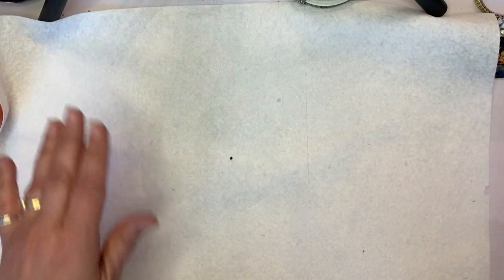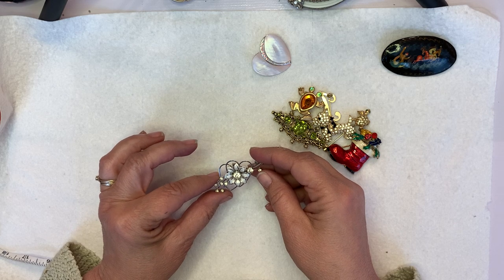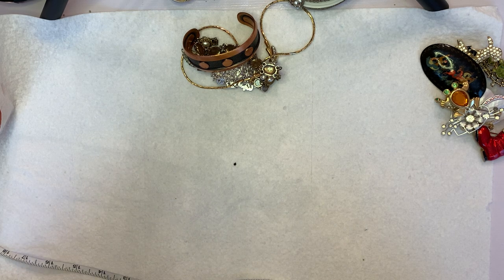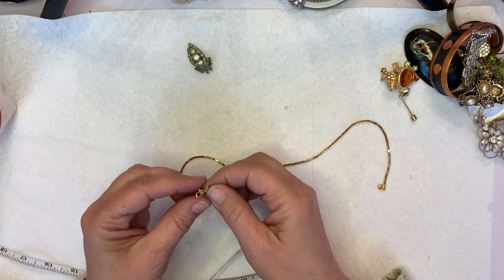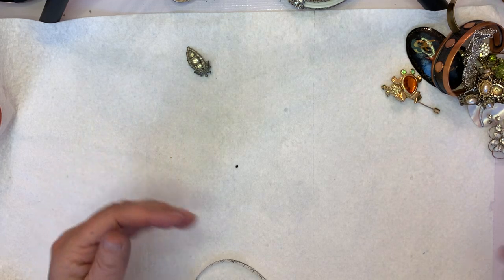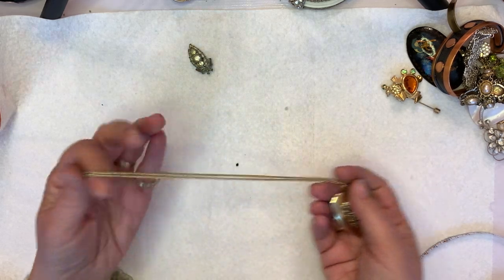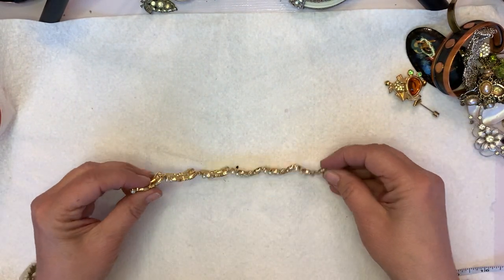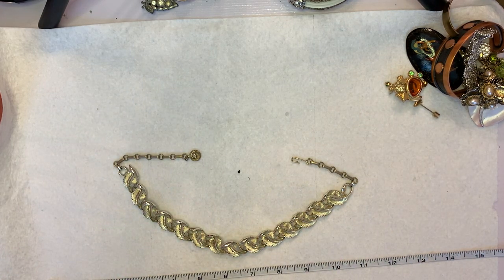Shopgoodwill Jewelry Auction Items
Beautiful vintage pieces from an online auction.